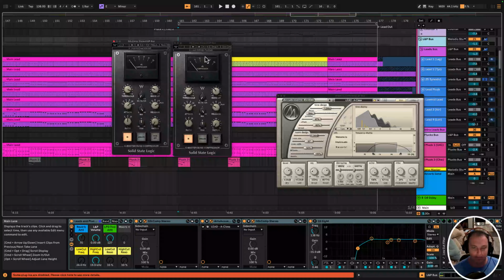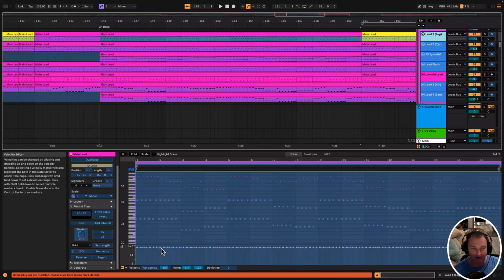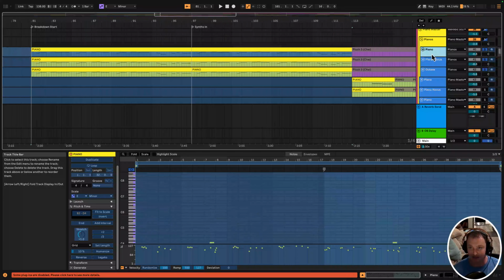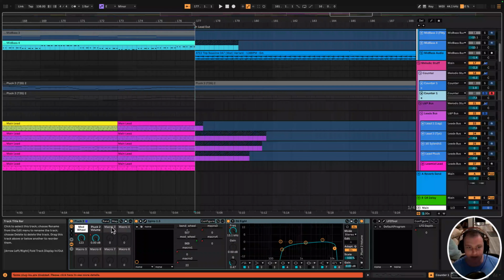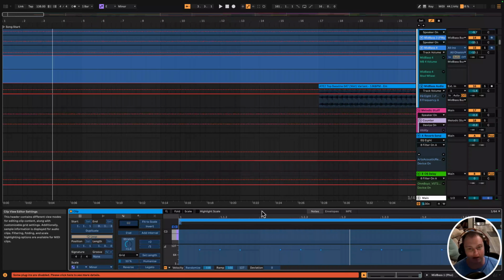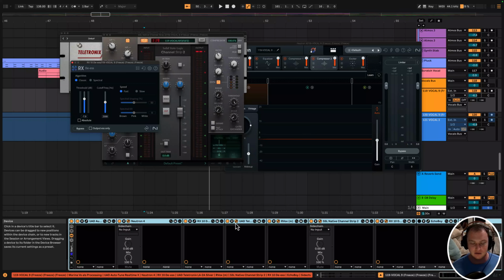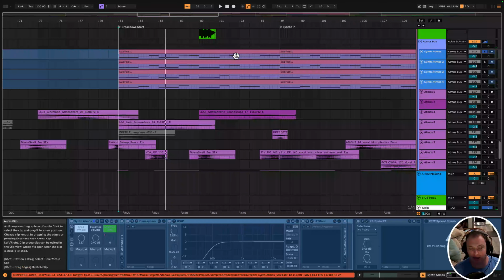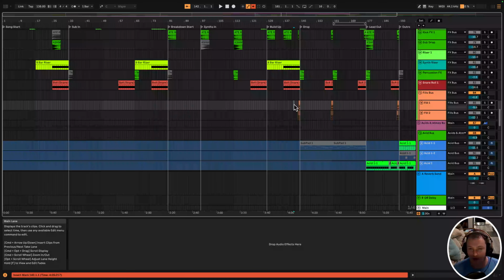Track Walkthrough - Blame it on Envy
In this video, I'll walk through my track Blame it on Envy featuring Mari Nala.  I'll go through how I layered the leads, processed the vocals, programmed the acids, and more.

To hear the full track, you can find it on Beatport

To see me produce a trance track from start to finish in Ableton Live, see this masterclass